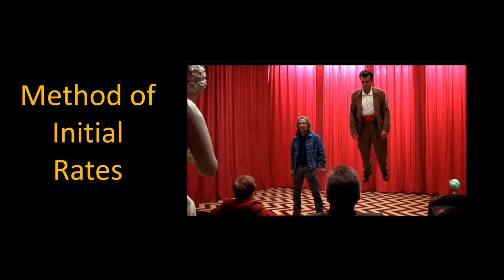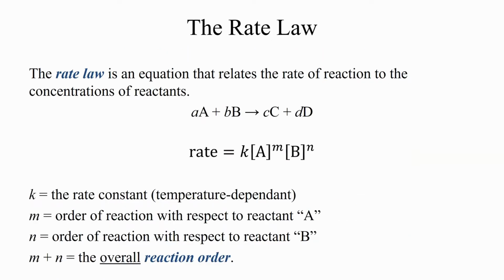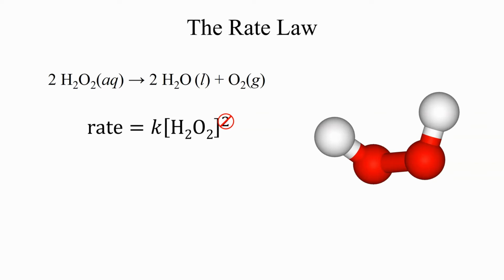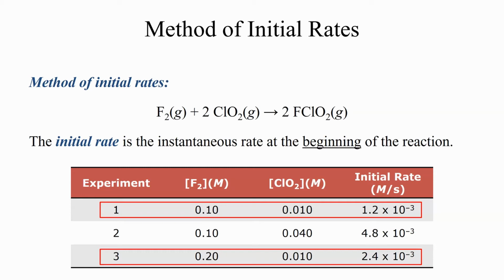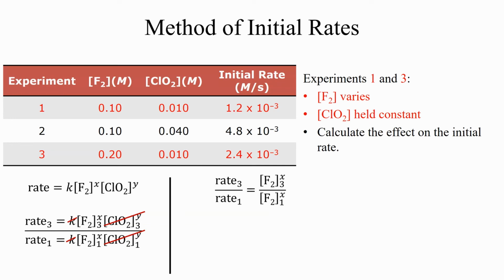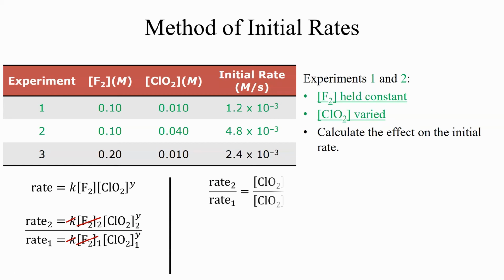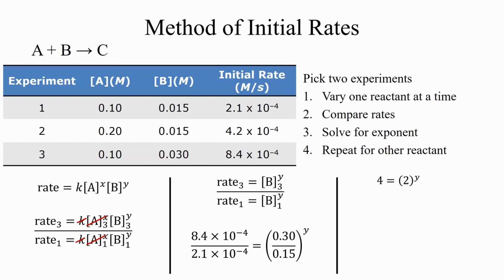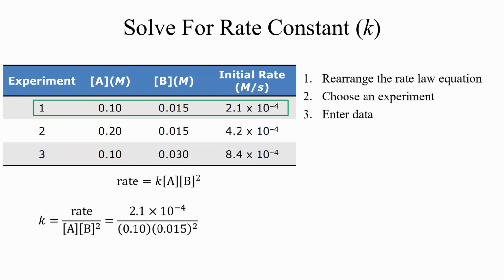The Method of Initial Rates (with music)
Using the method of initial rates to determine the rate law of a reaction.